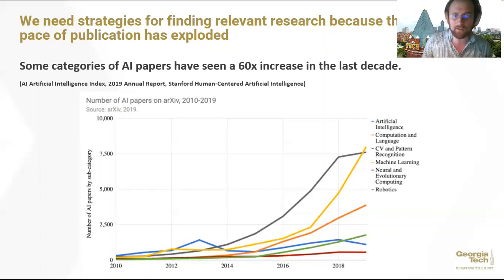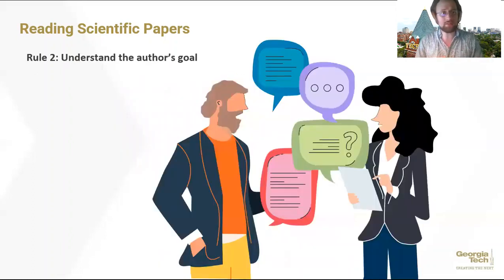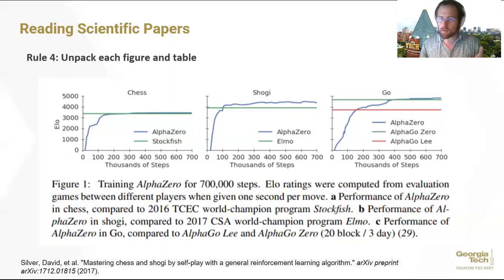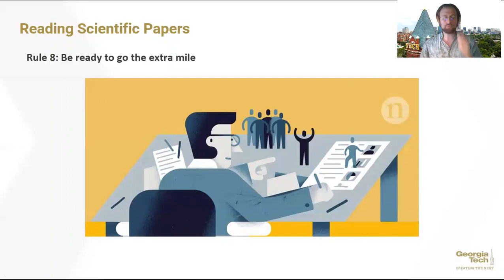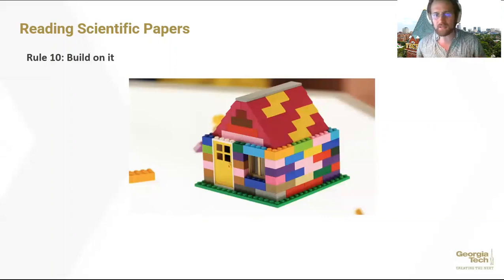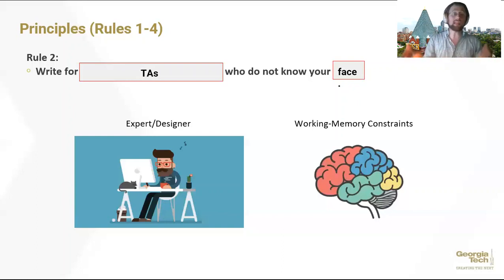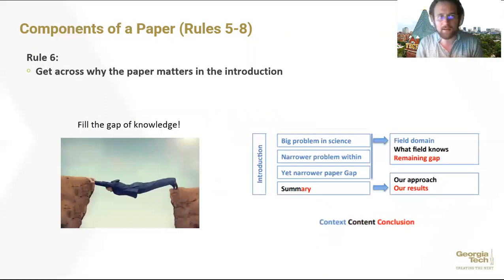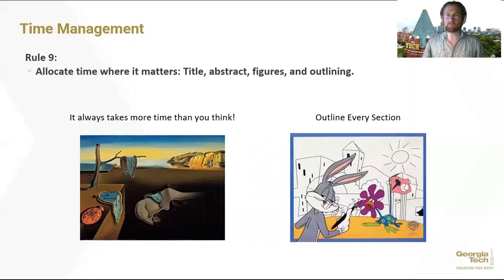Mastering Research Papers: 10 Rules for Reading and Writing Effectively | TJ LaGrow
Unlock the secrets to academic success with these 10 simple rules for reading and writing research papers! Based on insights from Carey et al. and Kording & Mensh, this video dives into practical strategies for understanding scientific papers, structuring your own, and boosting your academic writing skills. Whether you're tackling journal articles, conference papers, or reviews, these tips will help you navigate the academic landscape with confidence. Perfect for students, researchers, and professionals. Watch now to elevate your research skills!

Topics Covered:

Types of research papers (conference, journal, review)
Rules for reading papers (setting goals, critical analysis, and more)
Structuring your paper for clarity and impact
Tips for abstracts, introductions, and conclusions

📅 Recorded: 2021
📝 Presented for Georgia Tech's CS7641 Machine Learning course.